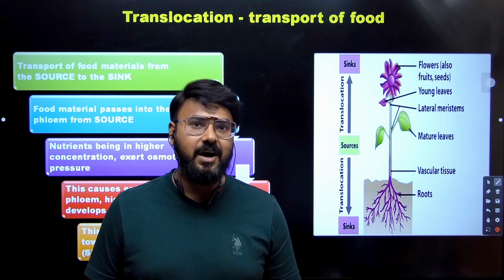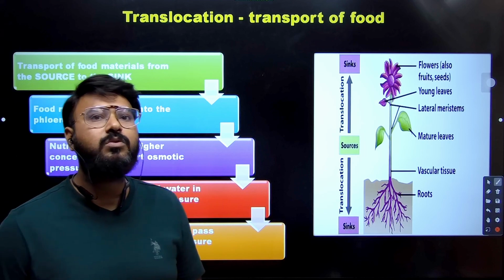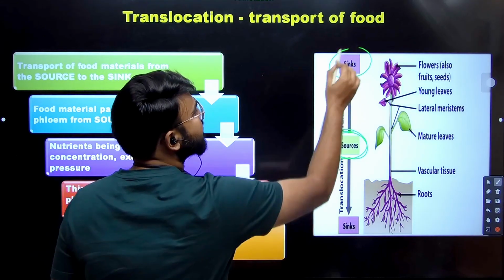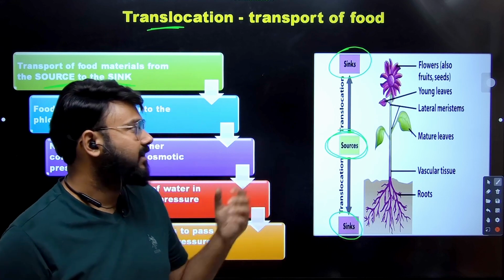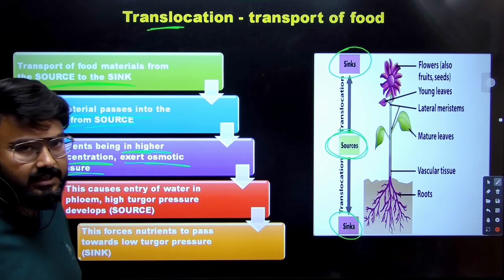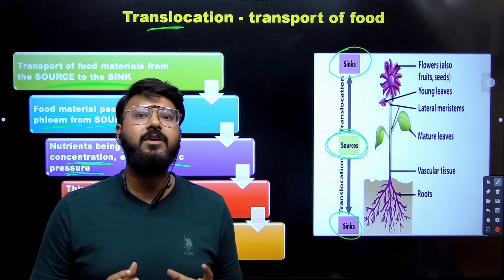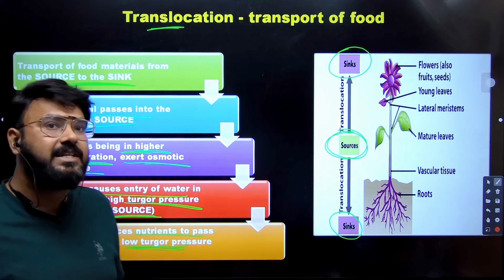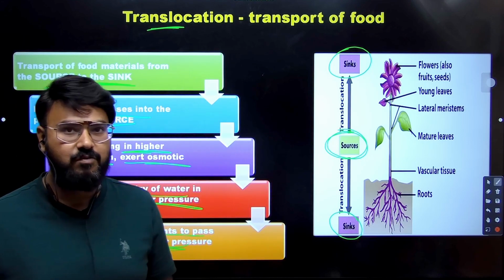Phloem & translocation | Biology | Life processes | Class 10 Science | Simple Explanation